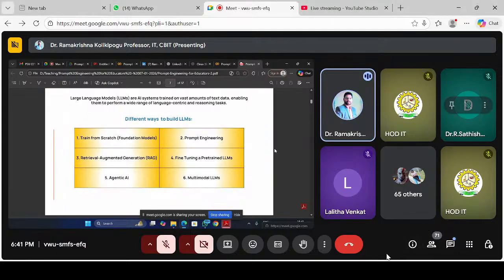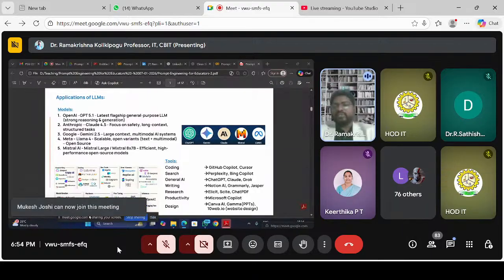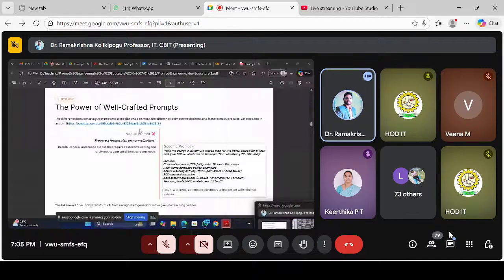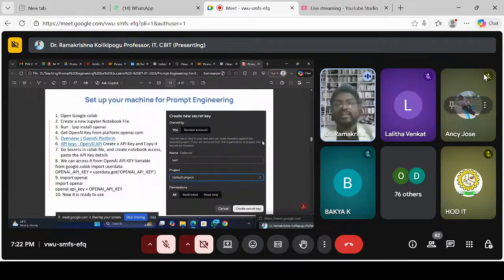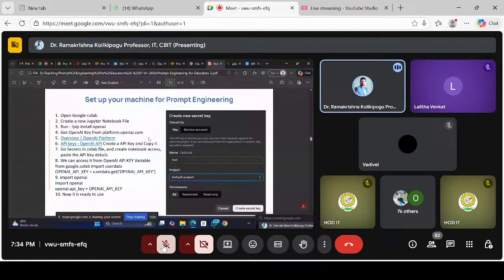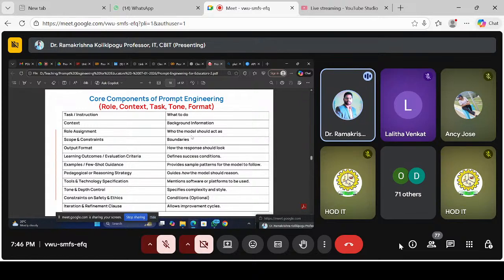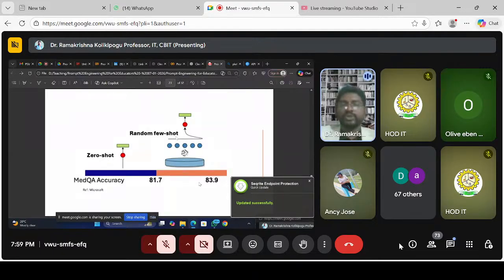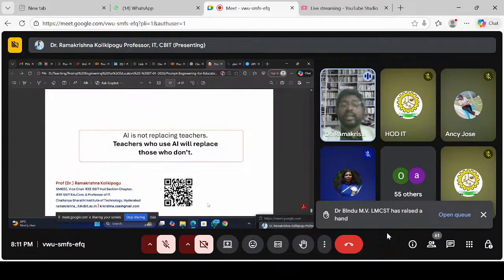CHATGPT-FDP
Day 3 session